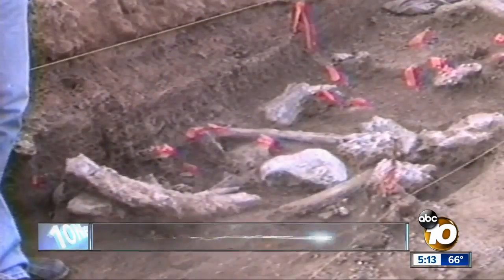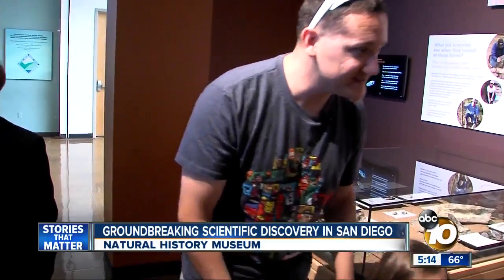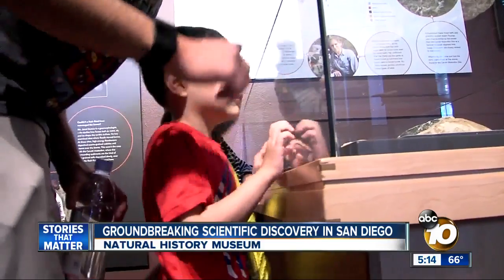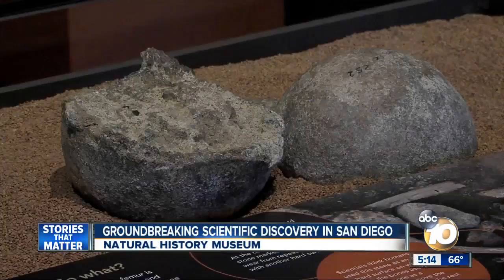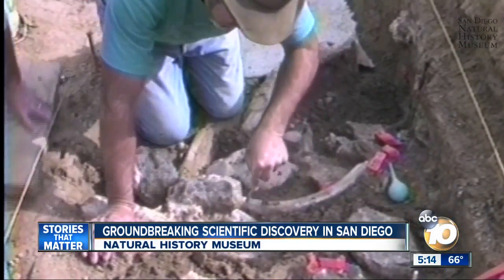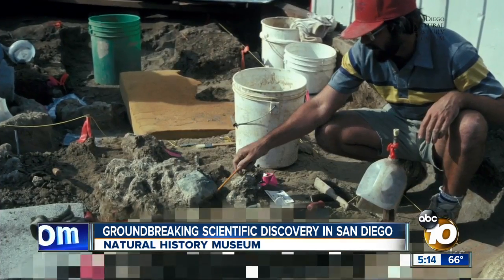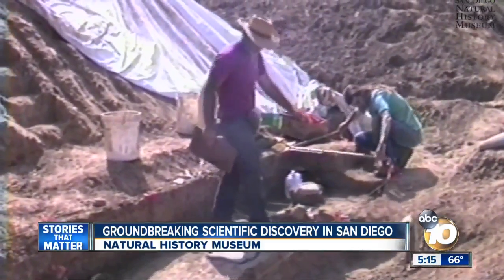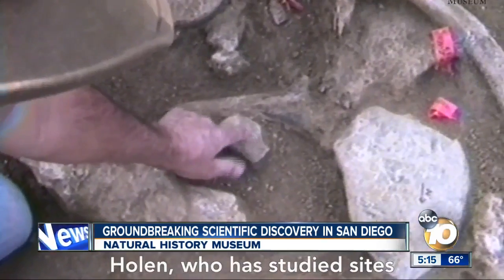Groundbreaking scientific discovery in San Diego